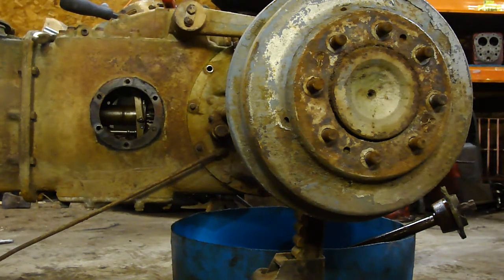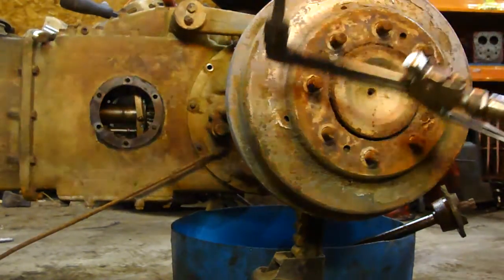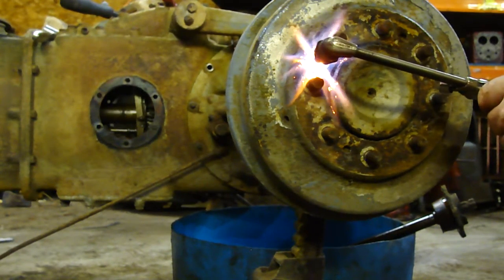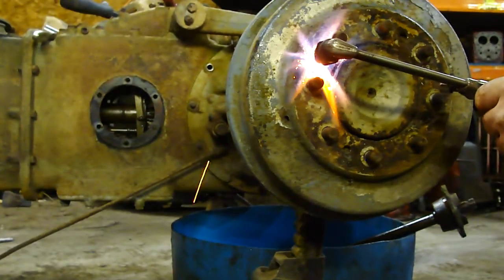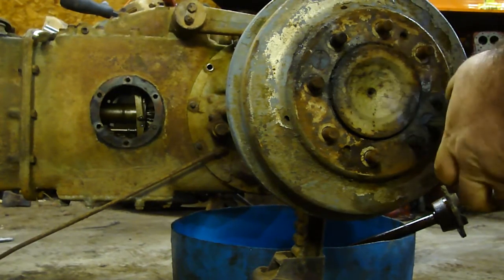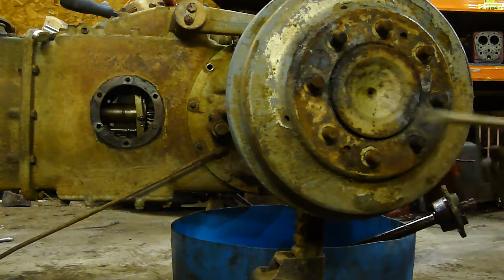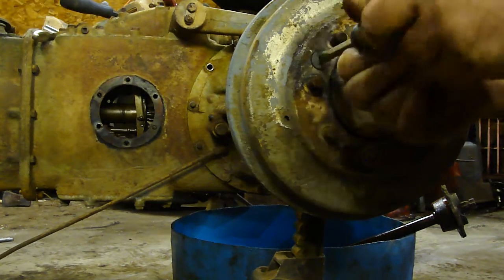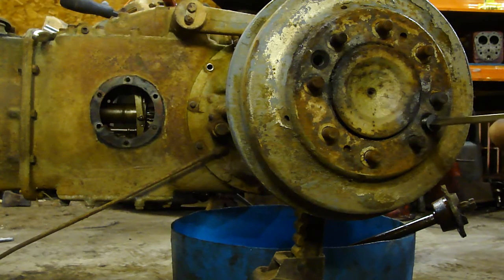Ferguson tractor brake drum retainer screw removal the easy way.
The brake drum retainer screws can be a real bear to remove.  My method is not 100% fool proof however it has worked 90% of the time.  If this method doesn't work a sharp chisel and hammer will often get them out by hitting on and edge of the screw.  If that fails cutting the screw out if the only other option.